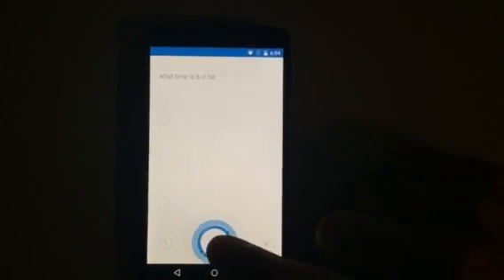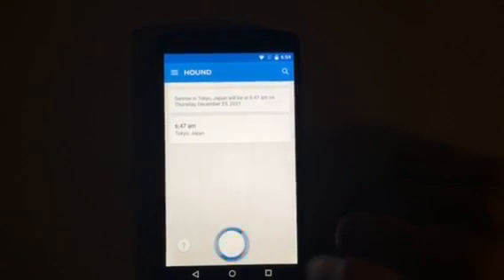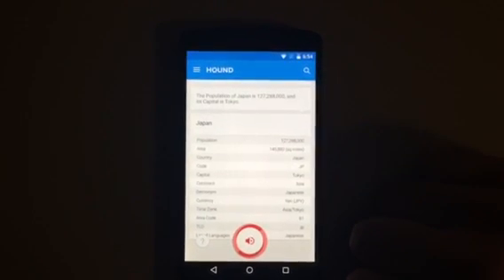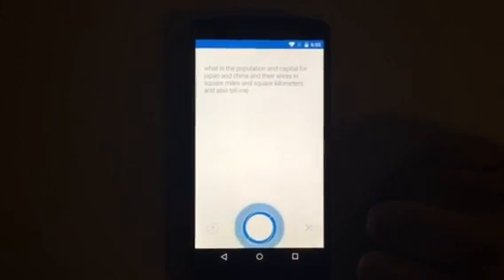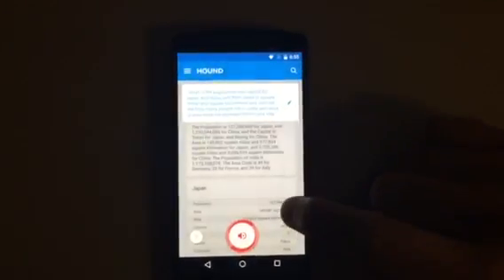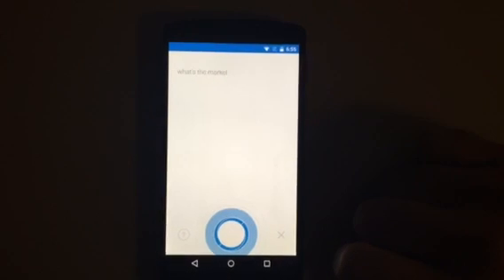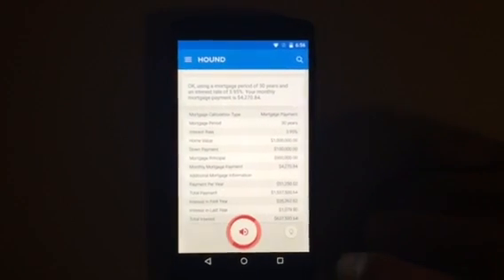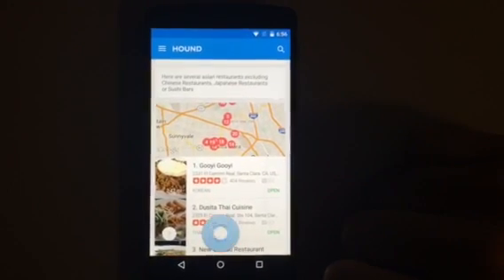Hound Internal Demo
In this video, SoundHound Inc. Founder & CEO, Keyvan Mohajer does examples of voice queries to Hound that show speed and accuracy, and the ability to handle context, detailed criteria, and other examples. Hound can’t do everything, of course, but, for users who believe that speaking to connected devices should be like how we speak normally - this shows that it’s now possible. So many of things that you used to type, tap and swipe for can now be done effortlessly by speaking.

The technology underpinnings of Hound, all built in-house at SoundHound Inc., include the company’s Speech-to-Meaning engine. The company has also built the Houndify platform, for developers to leverage the technology and build smart, interactive voice interfaces to their own products, services, and experiences.  Almost anything that is ‘connected’ can become Houndifed.

Available in US only at this time. Need a code?

Hound on iOS is coming soon.